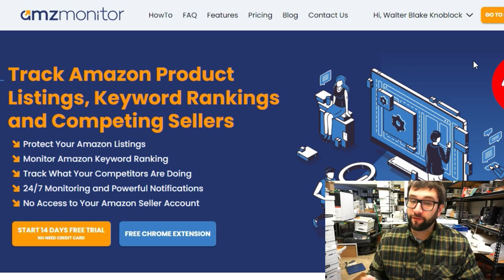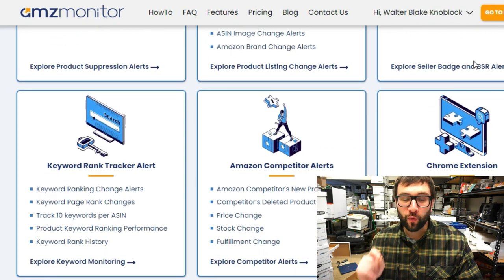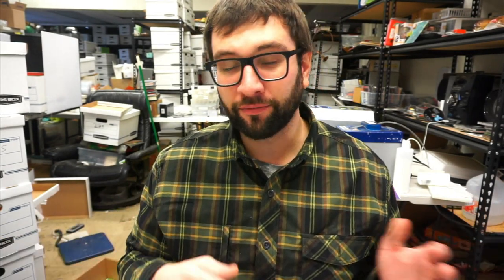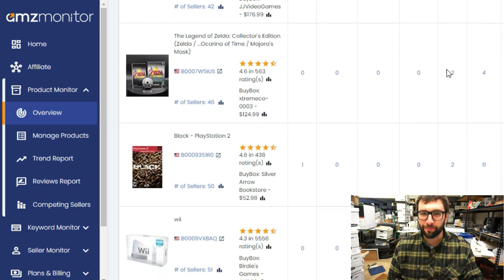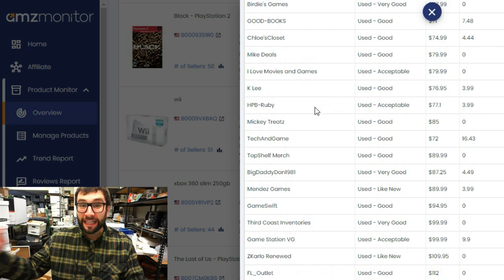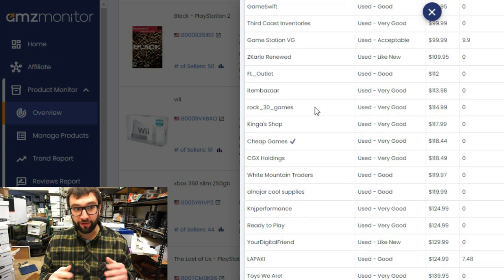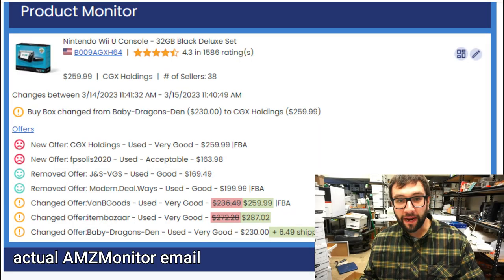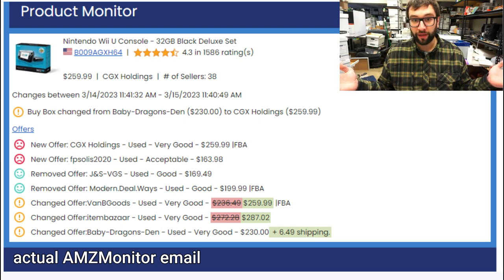Online Arbitrage eBay to Amazon Product Tracking with AmzMonitor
I use AmzMonitor for Online Arbitrage product tracking!

Hello! My name is Walter Blake Knoblock, but you can call me WBK. I love making content about ways you can make money without having a boss.

If you need links to shipping supplies, I use